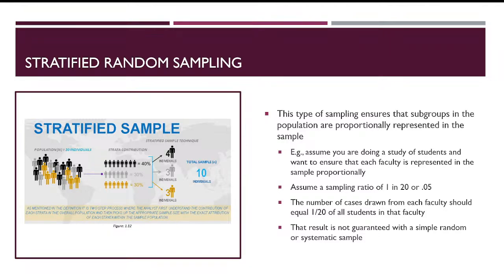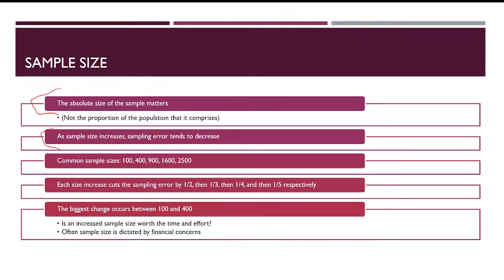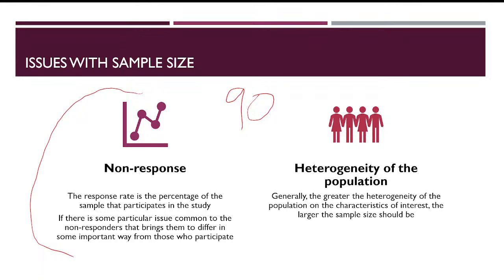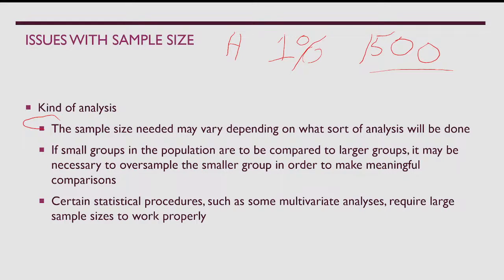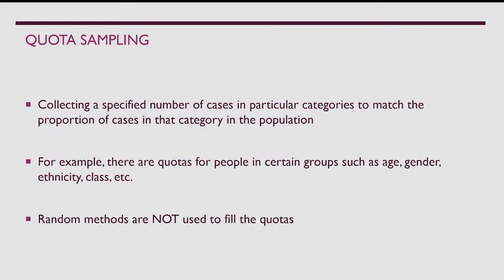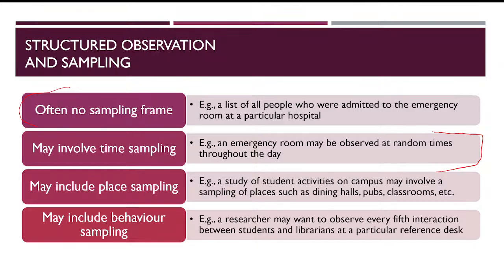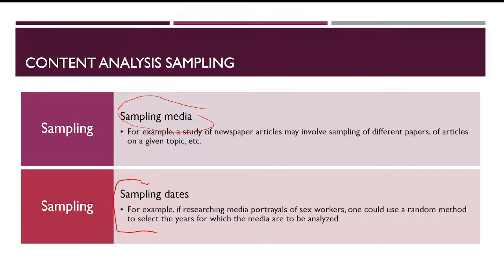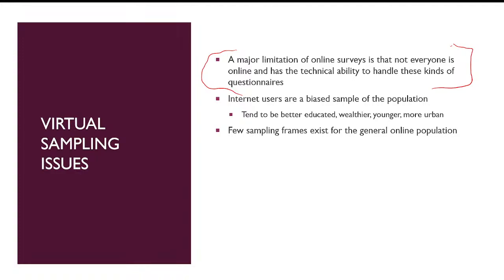SOC 315 - Feb 12 2024